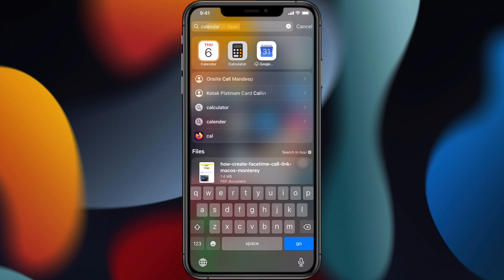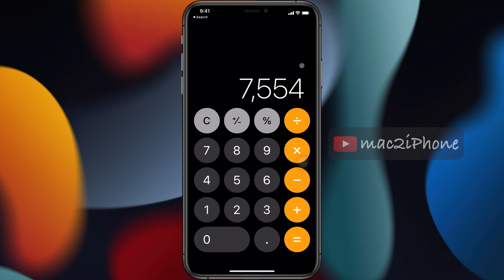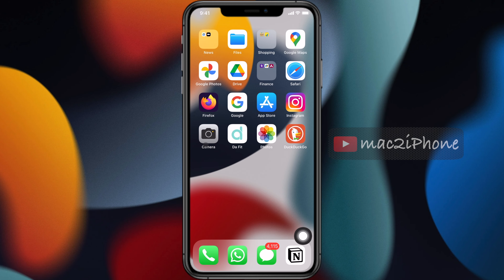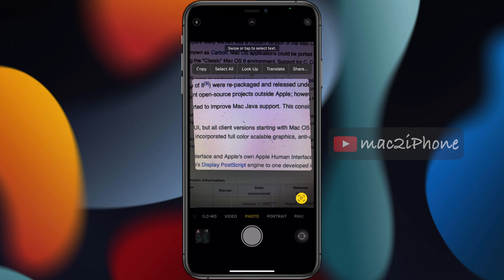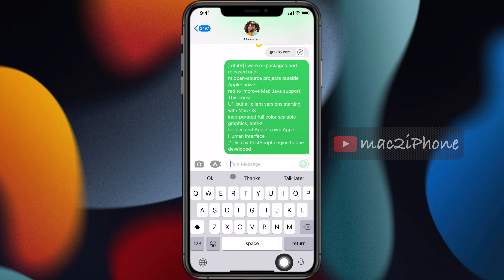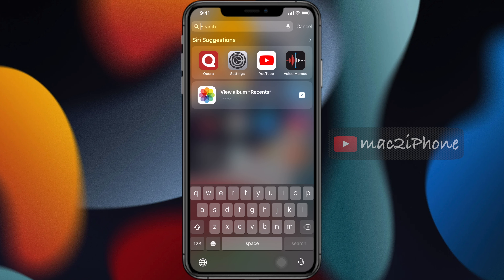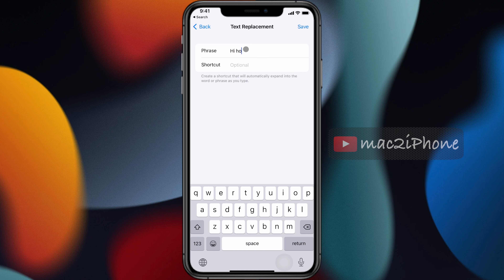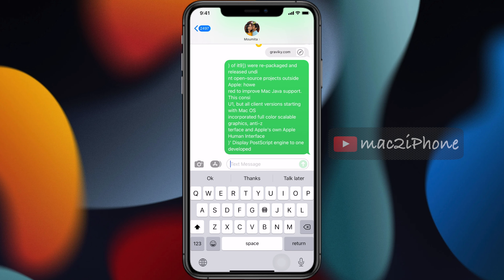TOP 3 iOS Tricks save lots of time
In this video, we will see top 3 iOS tips which save lots on time .